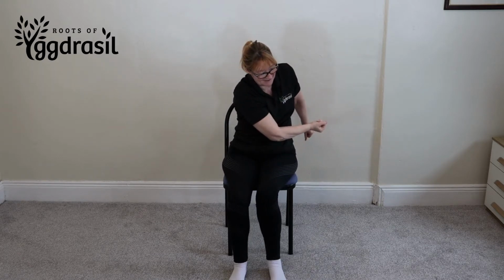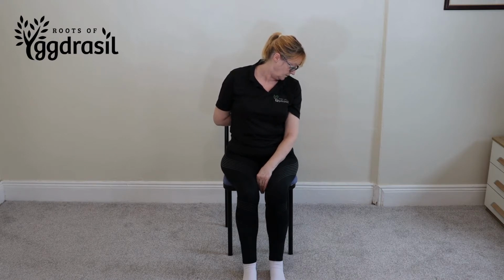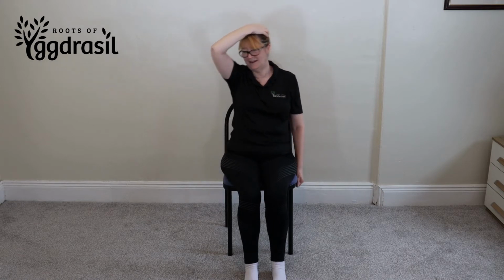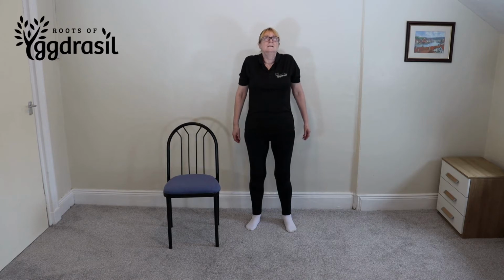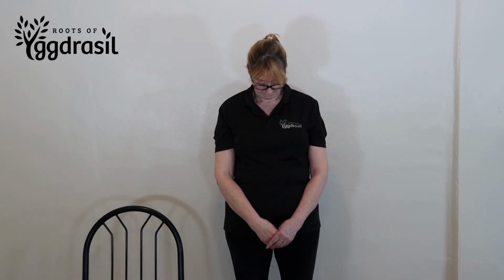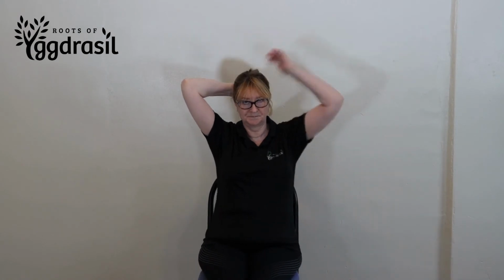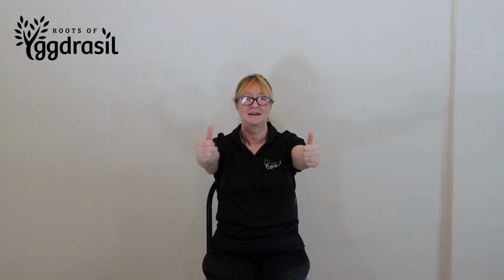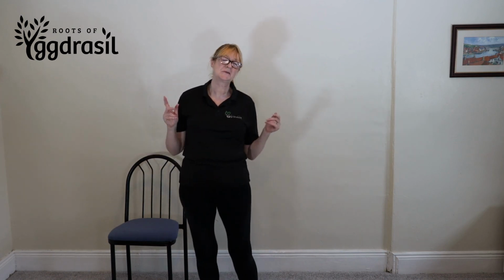International Women Day 2021 - Choose to Challenge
In order to help celebrate International Womens Day we have worked with Inspiring Women to provide this 25 minute exercise video,  This routine will help improve  your posture caused by carrying handbags, wearing high heels and simply sitting over our laptops.